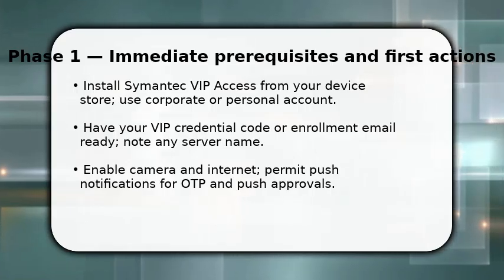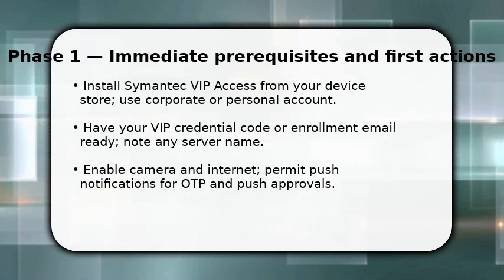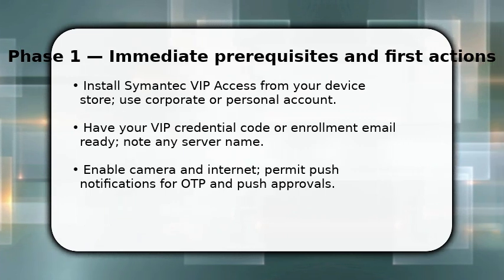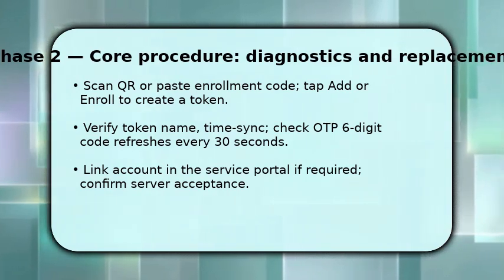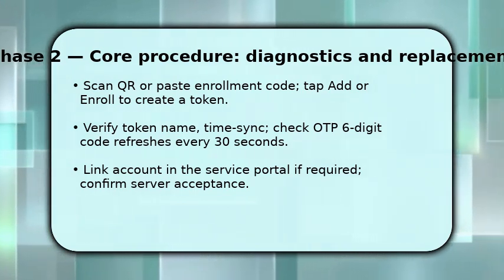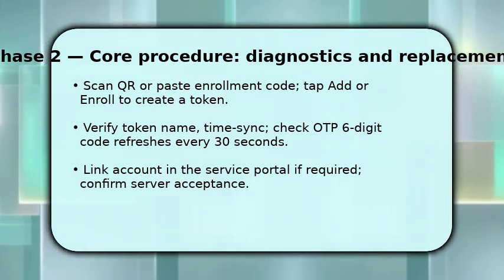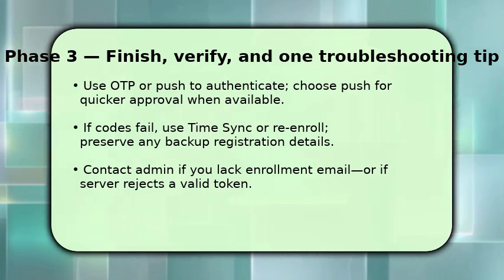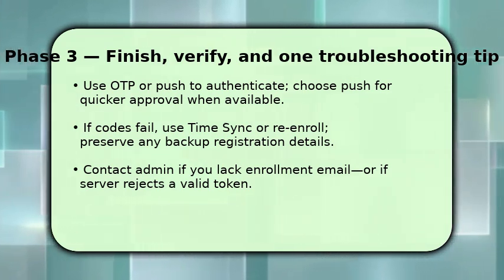How to Use Symantec Vip Access App - Step by Step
How to Use Symantec Vip Access App - Step by Step | 🔒 Surfshark VPN Deal — Stay private and secure. $1.99/mo + 3 Months Free ▸

Discover the ease of using Symantec VIP Access app for secure entry with this comprehensive guide. Step by step, learn how to download and install it on your device.